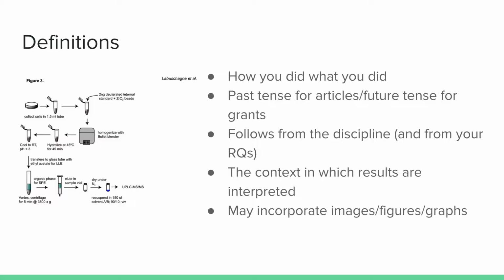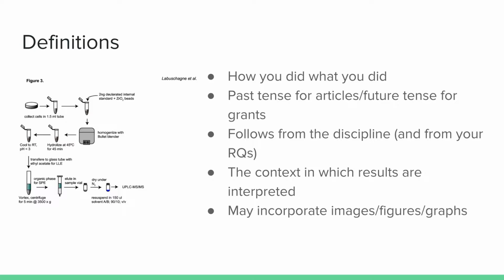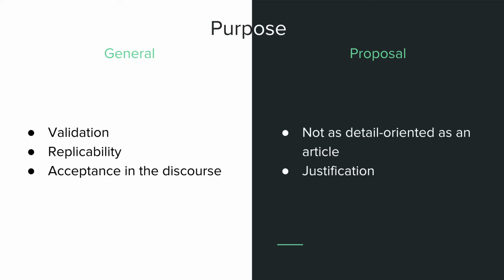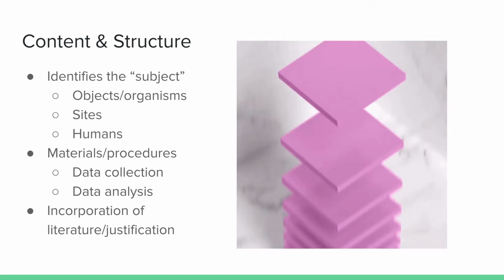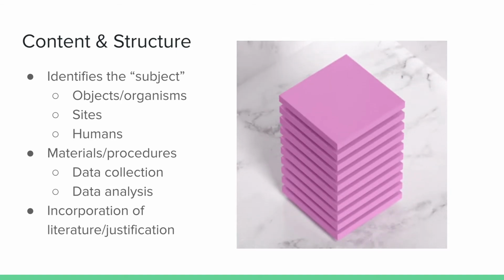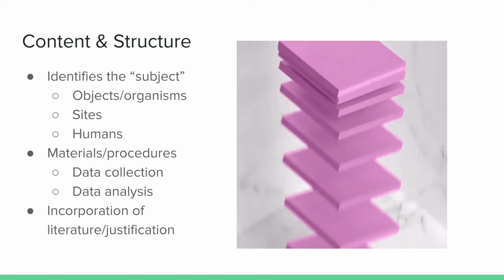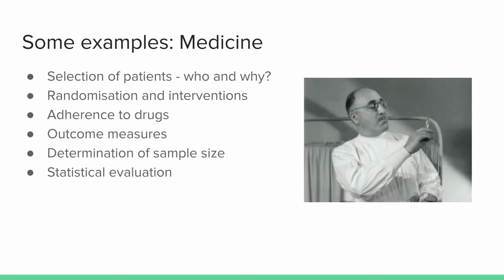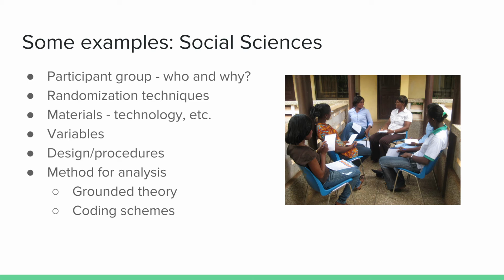Methodology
ENG333-002
NC State University